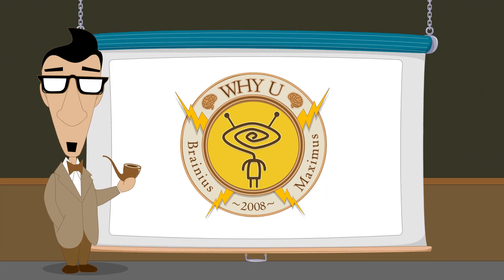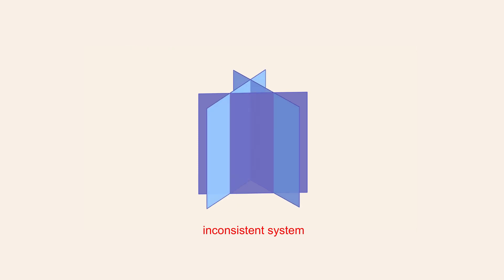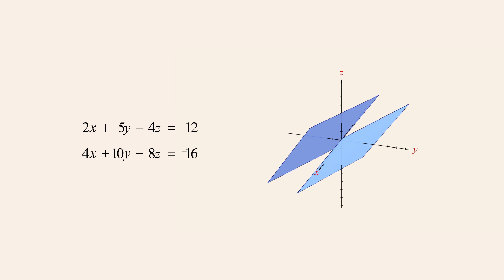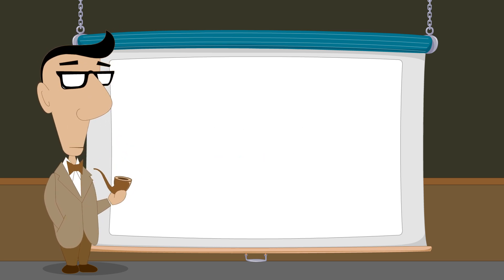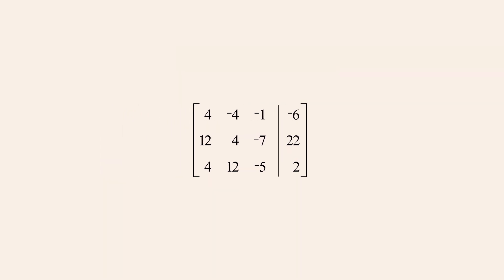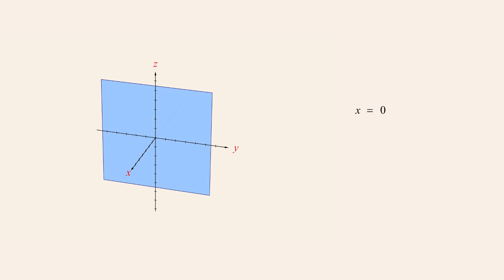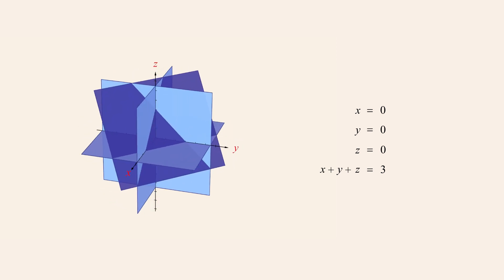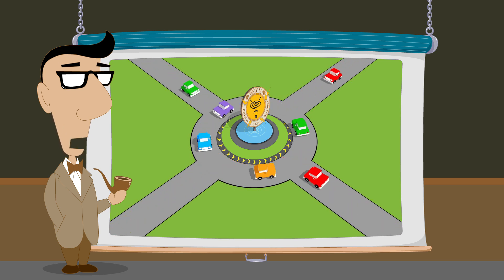Algebra 61 - Gauss-Jordan Elimination with Inconsistent Systems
When Gauss-Jordan elimination transforms a matrix representing an inconsistent system of linear equations to reduced row-echelon form, a matrix row containing all zero coefficient entries and a non-zero constant entry is produced, indicating that the system has no solutions. This lecture shows how inconsistent systems can sometimes be spotted by simply looking at the equations.  Examples of three-variable systems represented by groups of planes are then used to show how certain configurations of planes can cause inconsistency, and why this leads to the indication of inconsistency produced during Gauss-Jordan elimination.